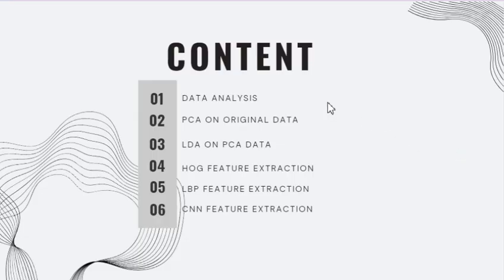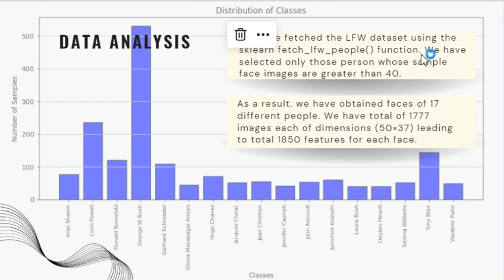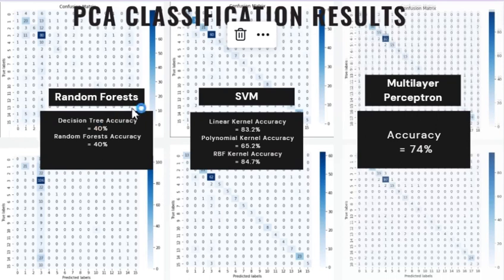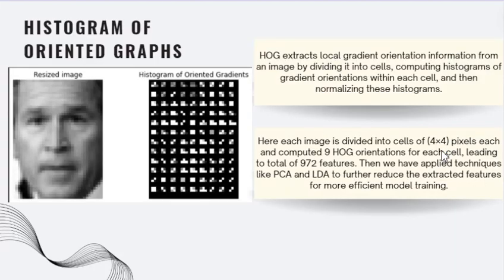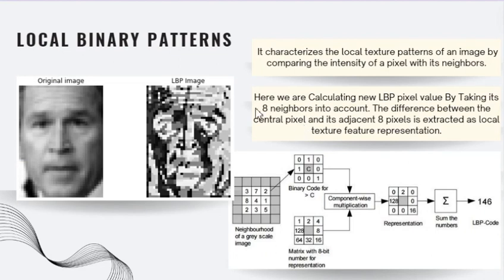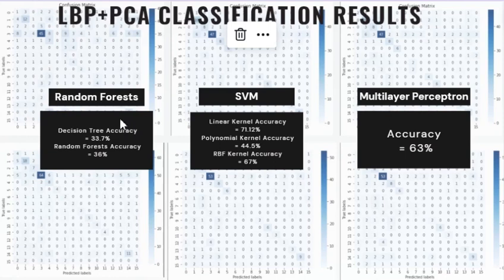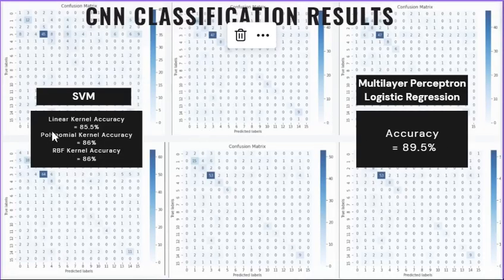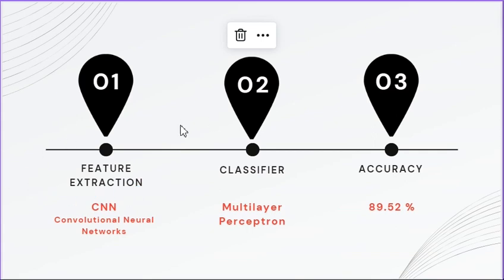Face Identification (Group ID: 10) {PRML Project}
Facial recognition technology has witnessed significant advancements in recent years, driven by the proliferation of deep learning techniques, improved computational power, and the availability of large-scale labeled datasets. This paper presents a comprehensive review of the different methods through which facial recognition can be achieved, covering feature extraction and classification algorithms. In this project, the dataset chosen is the LFW dataset, upon which we have performed exploratory data analysis to have a complete understanding of the dataset. We have extensively worked upon feature extraction of the LFW dataset using methods such as Principal Component Analysis (PCA), Linear Discriminant Analysis (LDA), and Convolutional Neural Networks (CNN). The extracted features were fed into multiple classifiers such as Logistic Regression, Support Vector Machines (SVM), and Random Forest algorithm, and the accuracy was noted. The aim of this project is to find the best feature extraction method which leads to the best accuracy on multiple classification techniques, and eventually train a model that would accurately recognize the input face image.

We tried the following approaches for feature reduction (dimensionality reduction):

Principal Component Analysis (PCA):
Dimensionality reduction and machine learning method used to simplify a large dataset into a smaller set while still maintaining significant patterns and trends. The idea of PCA is simple: reduce the number of variables of a dataset while preserving as much information as possible.

Linear Discriminant Analysis (LDA):
Dimensionality reduction algorithm that projects data points into one dimension and clusters them by maximizing the between-cluster distances and minimizing the within-cluster distances.

We tried the following approaches for feature extraction:

Convolutional Neural Network (CNN):
Deep learning models designed for processing structured grid data like images. They employ convolutional layers to detect patterns hierarchically, pooling layers to reduce dimensionality, and fully connected layers for classification. CNNs excel in tasks like image recognition, object detection, and image segmentation.

Local Binary Pattern (LBP):
Texture descriptor for analyzing local patterns in images. It encodes the relationship between a pixel and its neighbors by comparing intensity values. LBP extracts texture features robust to illumination changes and is widely used in facial recognition, texture classification, and object detection tasks.

Histogram of Gradients (HoG):
Feature descriptor technique for object detection in images. It calculates gradients’ magnitude and orientation in small regions, then constructs a histogram of gradient orientations to represent local shape and appearance. HOG is commonly used in pedestrian detection, human pose estimation, and object recognition tasks.

For classification, we used the following classifiers:

Random Forest
Logistic Regression